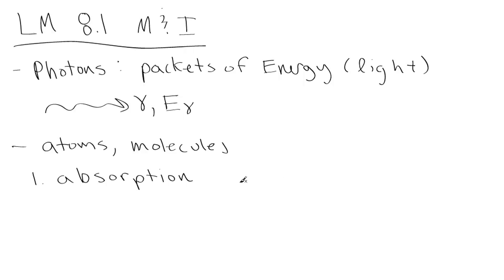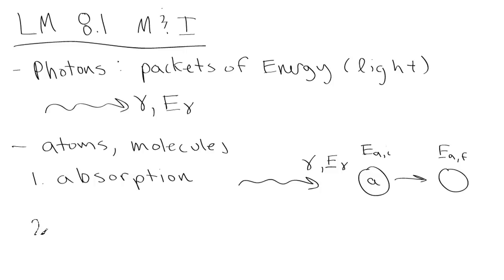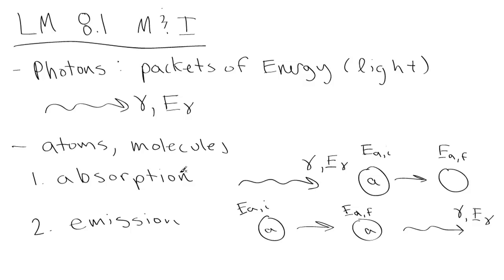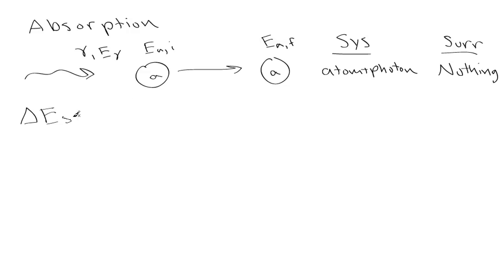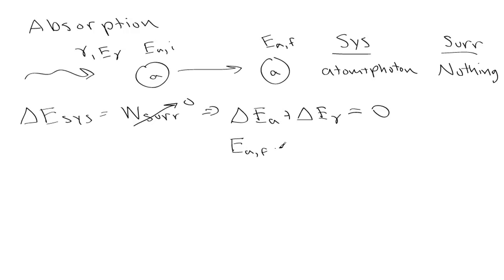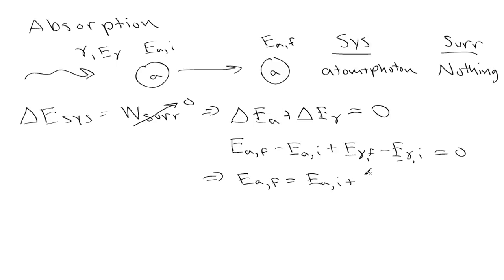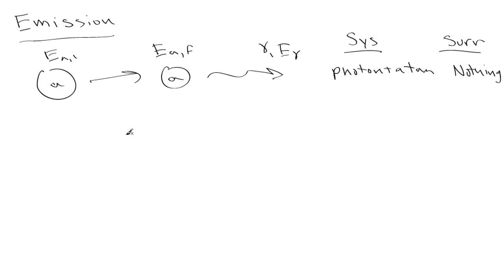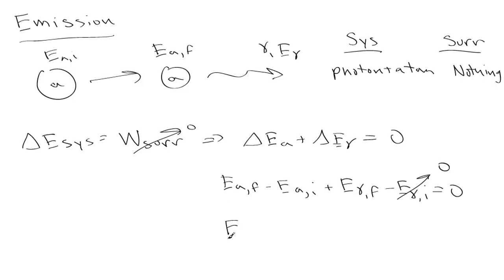MandI: LM 08.01 ver 01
Section 8.1 of Matter and Interactions